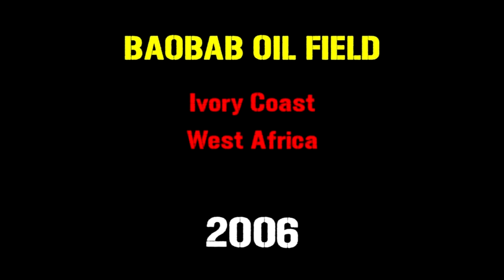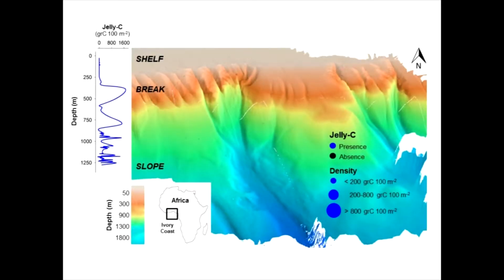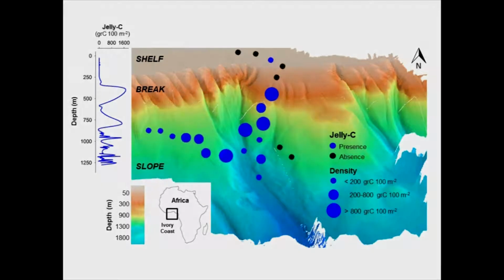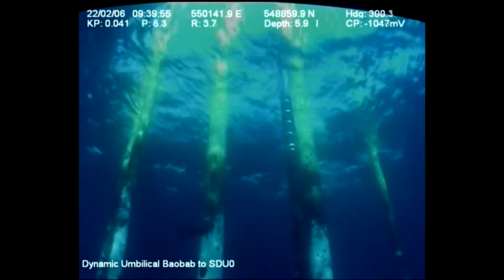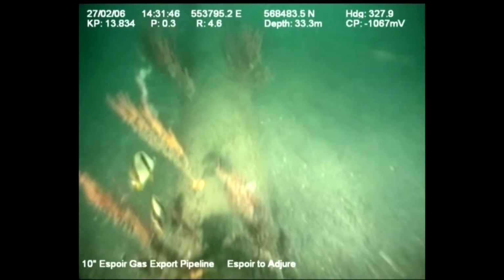Video S1. Gelatinous carbon shapes benthic communities in shelf and slope ecosystems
Gelatinous carbon shapes benthic communities in shelf and slope ecosystems

Mario Lebrato a,*, Juan-Carlos Molinero b, Elena Mateo Gonzalez c, Daniel O. B. Jones d

a Christian-Albrechts-University Kiel (CAU), Kiel, Germany

b GEOMAR Helmholtz Centre for Ocean Research Kiel, Germany

c Universidad de Las Palmas de Gran Canaria, Spain

d National Oceanography Centre, University of Southampton Waterfront Campus, Southampton, UK

Abstract

After seasonal blooms of gelatinous zooplankton (Cnidaria, Ctenophora, and Thaliacea) collapse their sinking carcasses play an important role in transporting labile carbon (jelly-C) to benthic communities from the shelves to the deep-sea worldwide. To what extent sinking jelly-C shapes benthic communities and interacts with other environmental parameters is unknown but expected to be important owing to the quantity and large areas covered by these deposits. Mass jelly-C depositions from the Thaliacean Pyrosoma atlanticum were studied in combination with megafaunal benthic communities from an ROV survey of the shelf and slope off Ivory Coast (West Africa). Freshly deposited jelly-C strongly shaped benthic diversity, dominance, aggregation and triggered opportunistic feeding events along a 26 to 1276 m bathymetric gradient. We demonstrate that broad scale environmental variation controls the megafauna with finer-scale patchiness caused by the spatially variable P. atlanticum jelly-C food resource. This is something that has been hypothesized for a long time, but very rarely shown at such a broad scale. This is strong evidence on the importance of jelly-C for marine benthic ecosystems in continental margins.